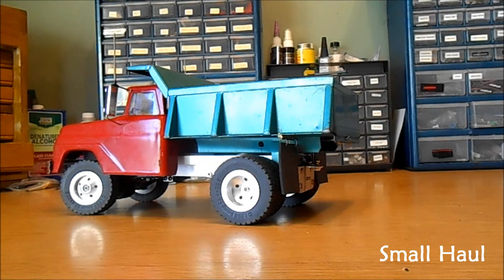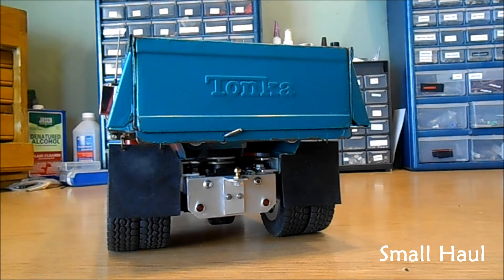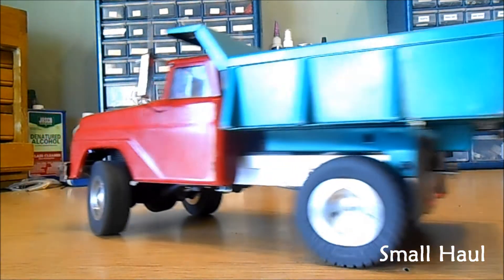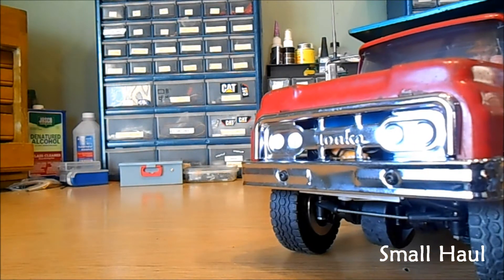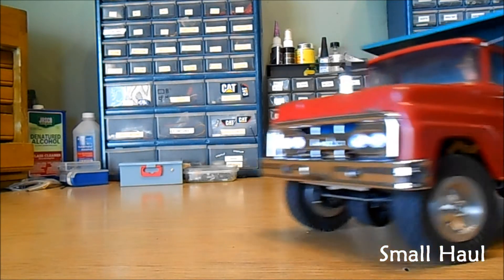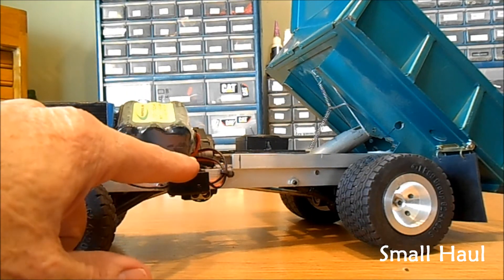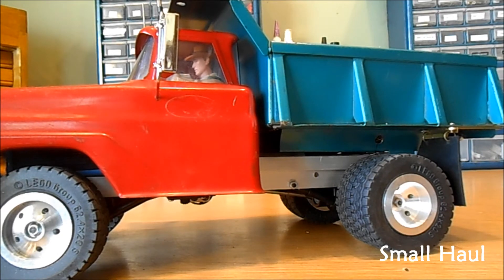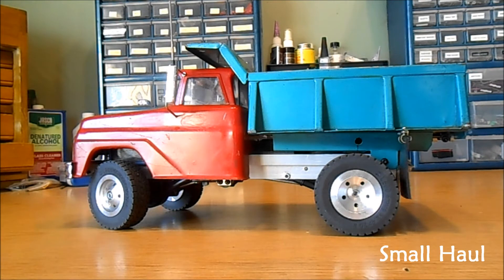Bob's 2nd Custom RC Tonka Dump Truck "Old Red"